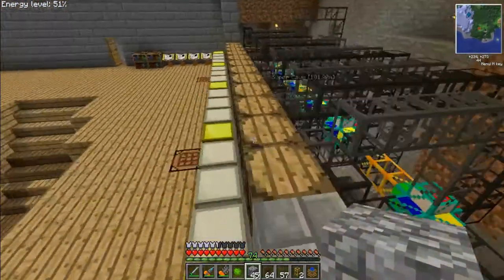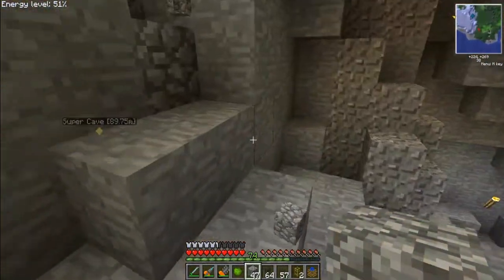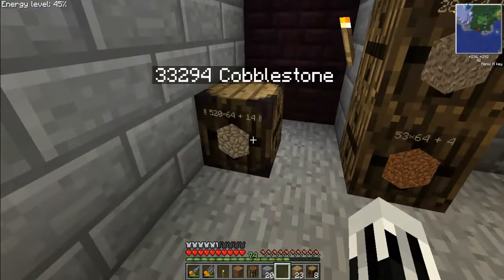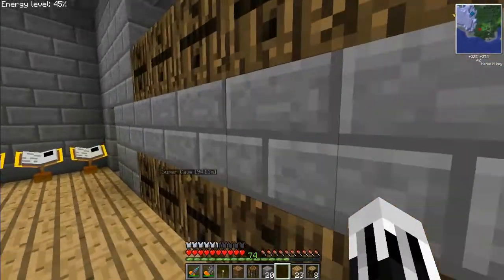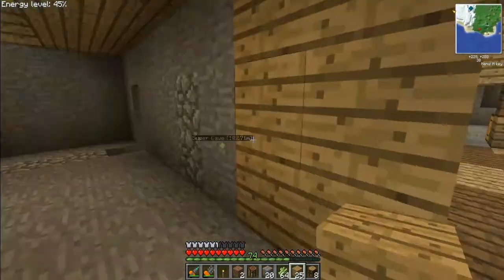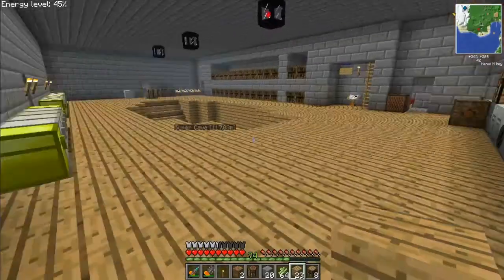Feed The Beast - With Grim | 8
Time to setup the sorting system which is starting to be a hassle but once it is completed will be well worth it.  Enjoy!!